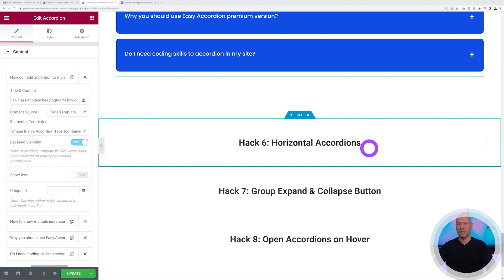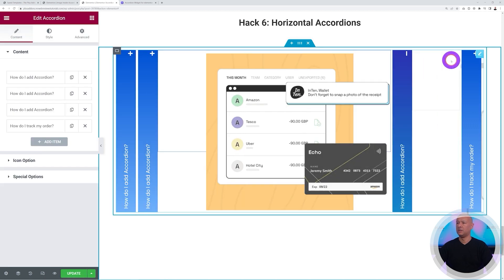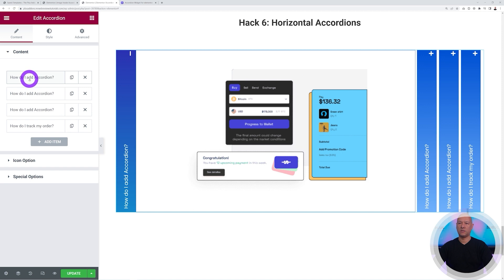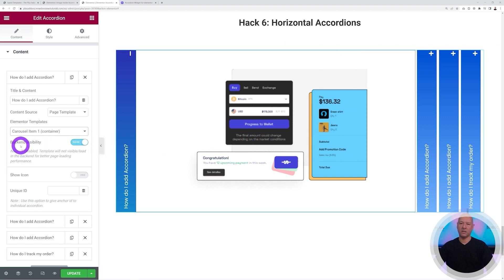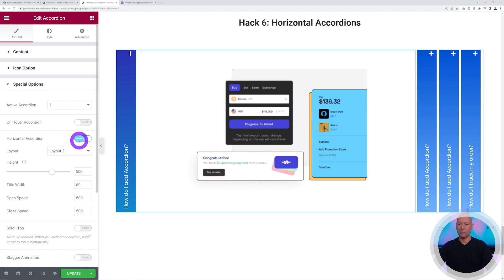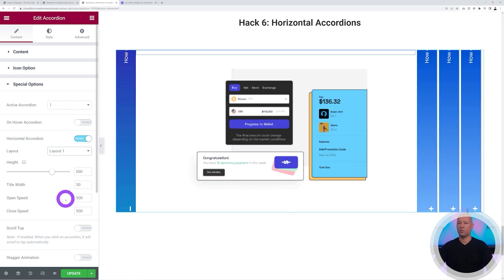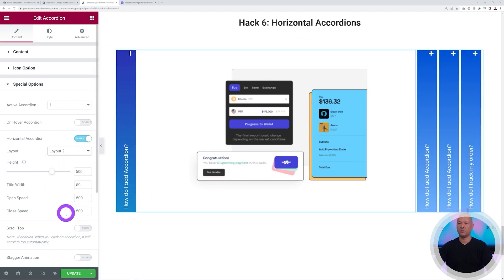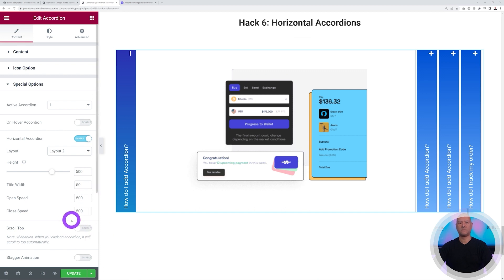How to make a Horizontal Accordion in Elementor (Part 6/8)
In this tutorial, we'll walk you through the entire process of building a Horizontal Accordion easily. We've chosen The Plus Addons for Elementor, a powerful plugin that enhances the functionality of Elementor, to bring you a seamless accordion-building experience.

Once you have the plugin up and running, we'll dive into the various customization options available to you. You'll learn how to customize the accordion sections, configure the horizontal layout, add images or icons to each panel, and style the accordion to match your website's design.

Our tutorial provides valuable insights and tips on optimizing the Horizontal Accordion for responsiveness and mobile devices, ensuring a flawless user experience across all platforms.

Important Links 🔗